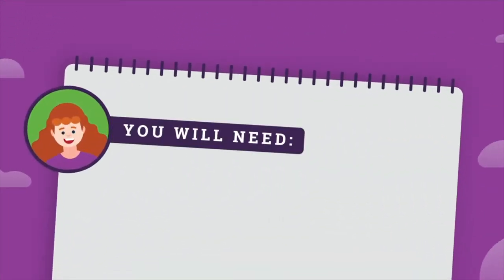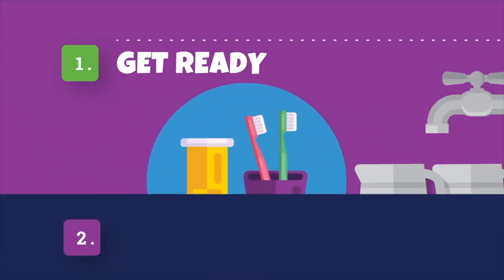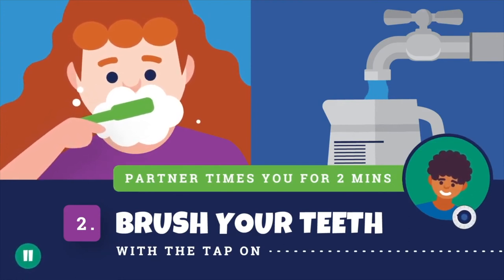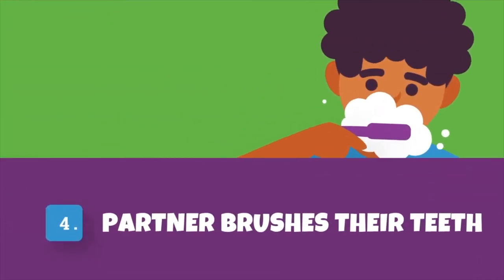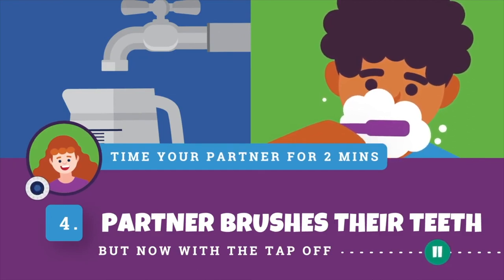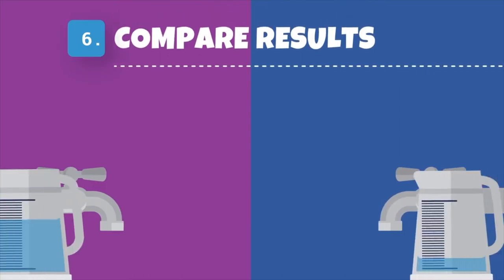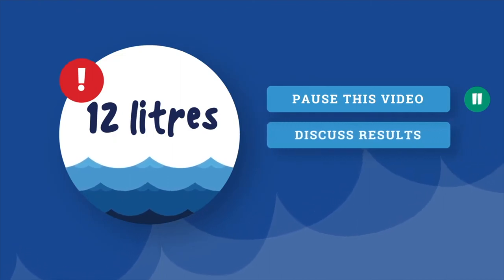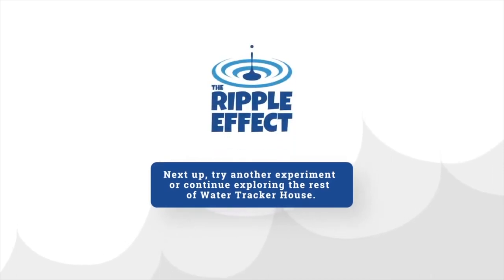The Ripple Effect: Brushing teeth experiment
Explore how you could save litres of water every day, just by changing your tooth brushing habits! Visit nwg.co.uk/ripple to find out more.